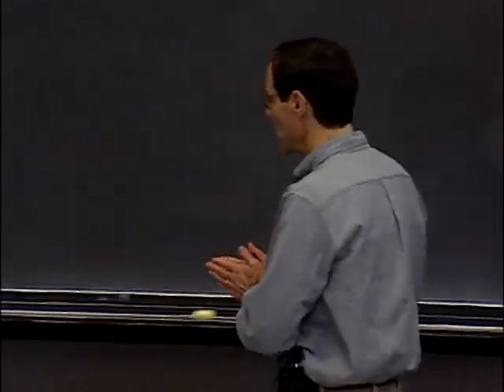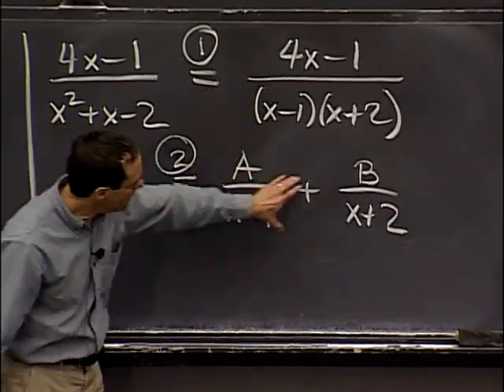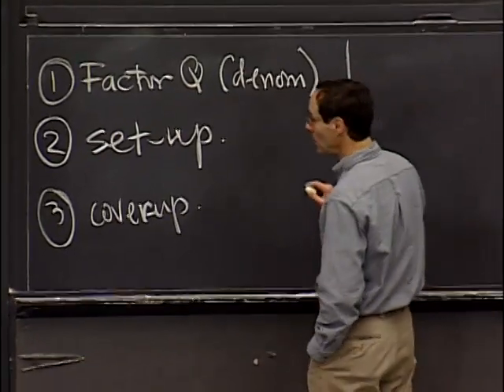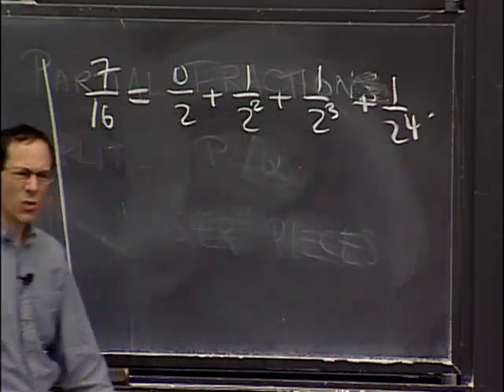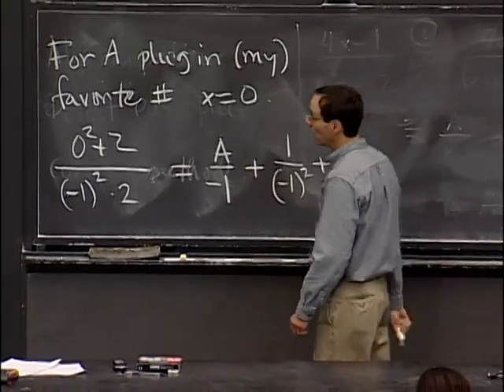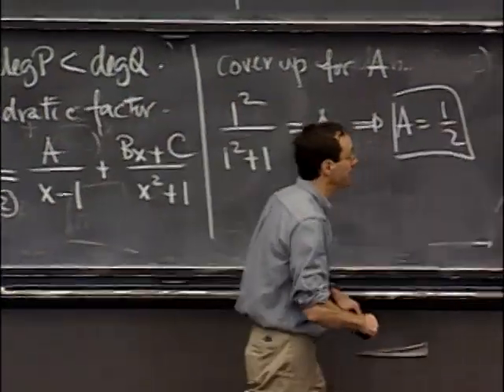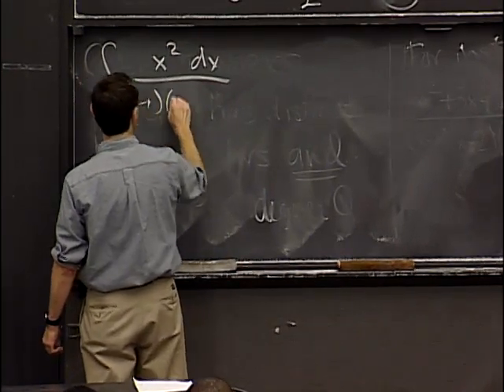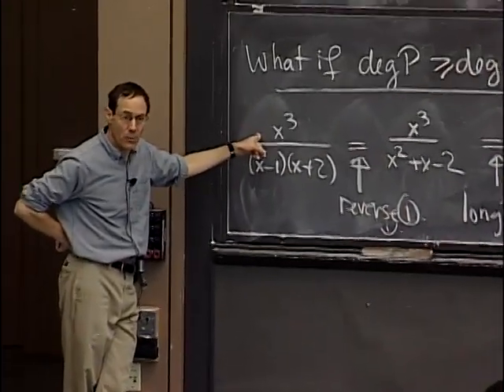Lec 29 | MIT 18.01 Single Variable Calculus, Fall 2007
Lecture 29: Partial fractions
Instructor: David Jerison